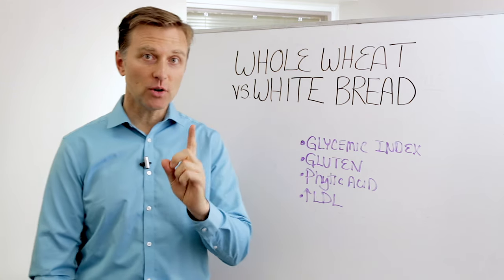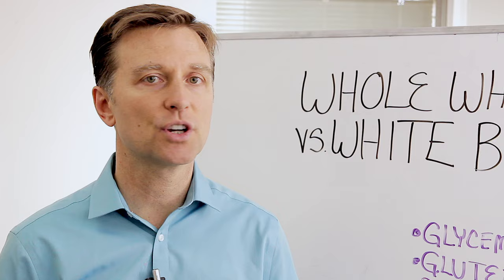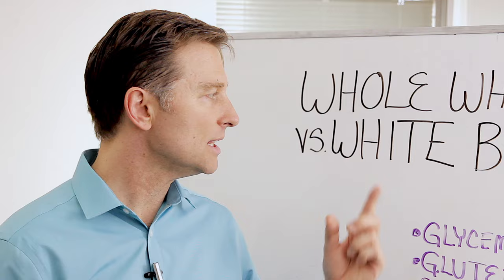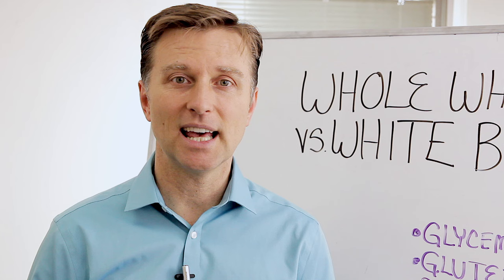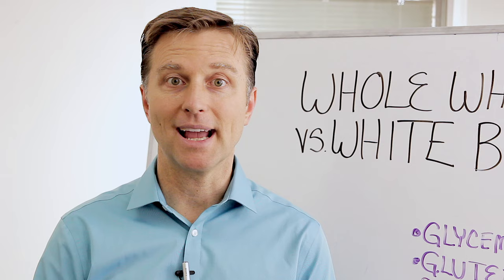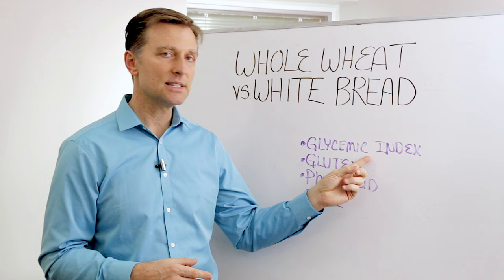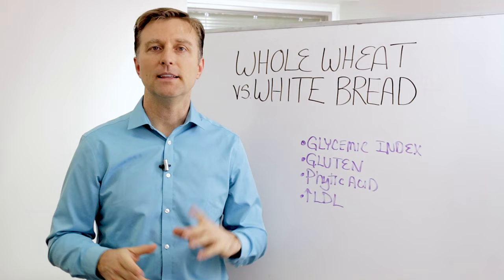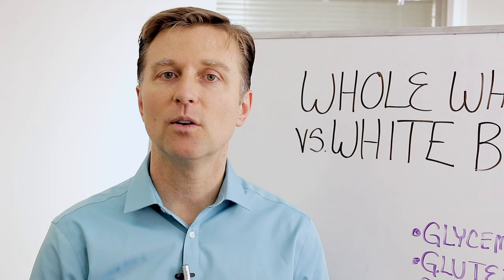The Difference Between Brown Bread and White Bread – Which One is Better? – Dr.Berg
If you've been eating whole wheat bread because it's "healthier" than white bread, you need to watch this.

Timestamps
0:00 White bread and whole wheat bread
0:09 The glycemic index
0:17 Whole wheat bread vs. white bread
0:40 The problem with whole wheat bread
0:57 Gluten
1:25 Phytic acid
1:45 Ezekiel bread

In this short video, we're going to talk about whole wheat bread and white bread—which one's best?

The glycemic index is a scale that measures how fast food turns into sugar and raises your blood sugar. It turns out whole wheat bread and white bread are almost identical on the glycemic index. They are both highly glycemic and turn to sugar pretty fast. Not only that, but they can increase bad cholesterol.

Whole wheat bread is less refined, but it may have more preservatives in it. Both white bread and whole wheat bread have gluten, which can potentially cause certain health problems.

Whole wheat bread has phytic acid, which could prevent the absorption of minerals. Any nutrition in whole wheat is also likely gone by the time you eat the whole wheat bread anyway.

If you're going to eat bread, you may want to try Ezekiel bread instead of whole wheat bread or white bread. This is a sprouted bread.

You may want to avoid eating both white bread and whole wheat bread.